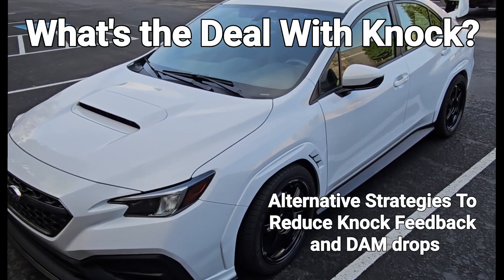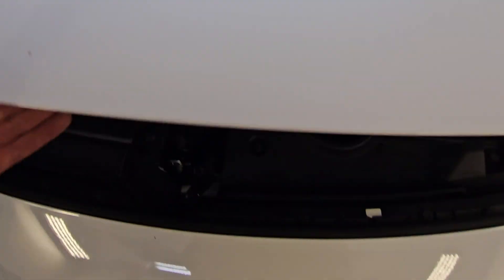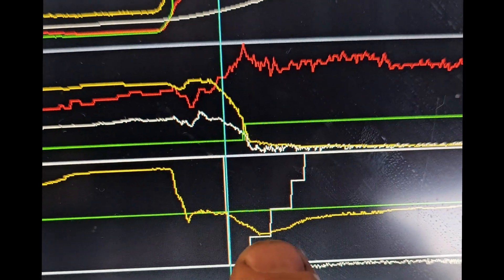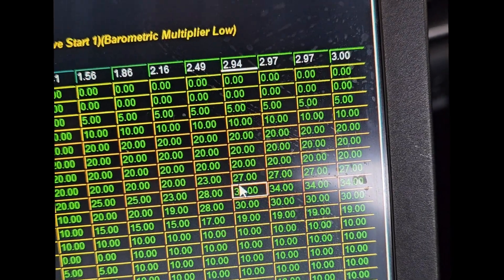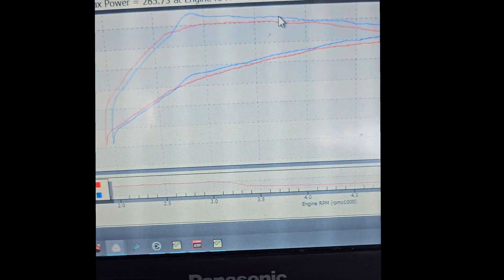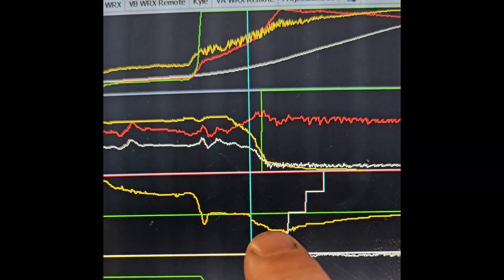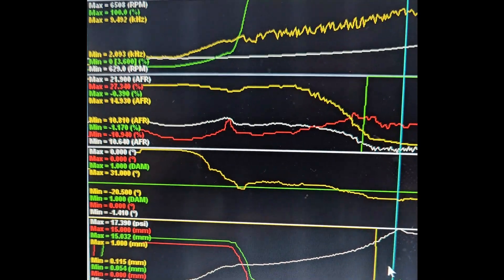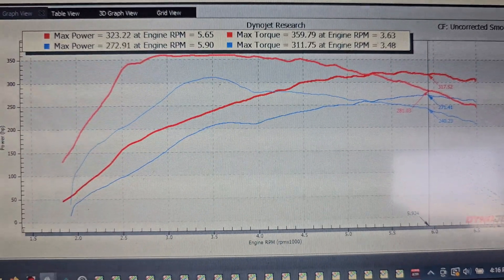VB WRX Tuning | Fixing Low DAM & Knock Issues on Cobb OTS Tune (Customer Car)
In this video, we dig into a customer’s 2022+ Subaru WRX (VB chassis) that came in with a seriously low DAM (Dynamic Advance Multiplier) of 0.438—a clear sign of knock issues. The car was running a Cobb Off-The-Shelf (OTS) tune, a Perrin intake, catback exhaust, and a GFB diverter valve, which we’ve seen cause inconsistencies in other builds.

If you’ve watched our previous videos, you’ve seen how the VB WRX platform can be surprisingly responsive with the right tuning strategy—even the CVT-equipped cars can feel sharp when dialed in properly. But like many OTS-tuned cars, this one was plagued with feedback knock and ignition learning issues.

Rather than just pulling timing across the board (the lazy fix), we show a few smarter strategies to stabilize the DAM and reduce knock while preserving performance. Whether you’re dealing with similar mods or chasing a more refined tune, this is a good look into what it takes to actually fix a troubled VB WRX.